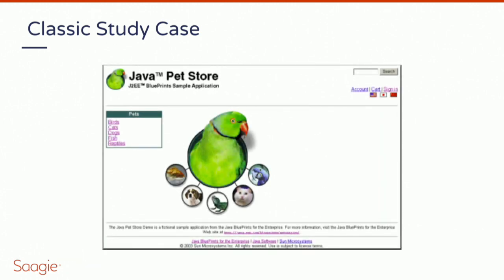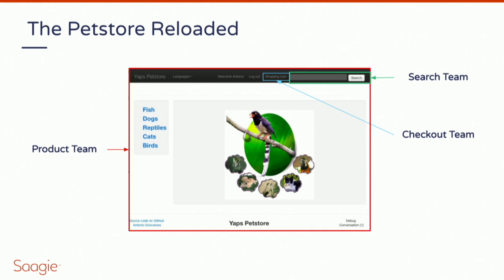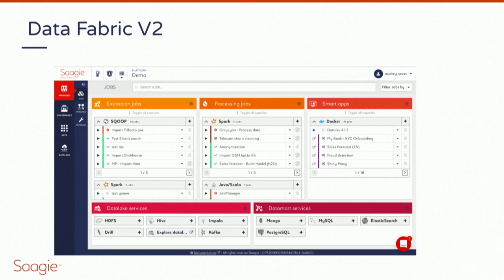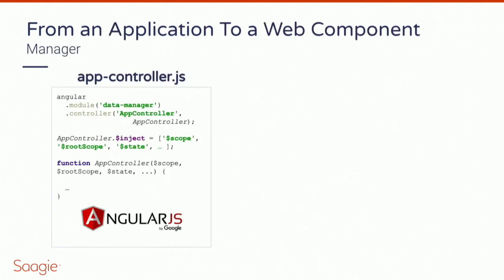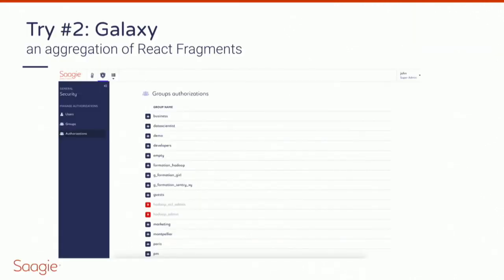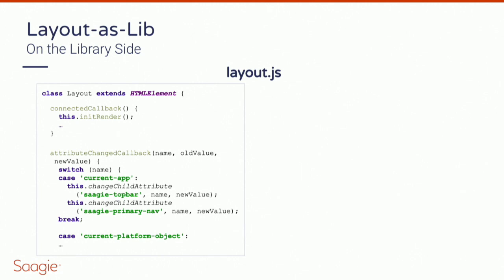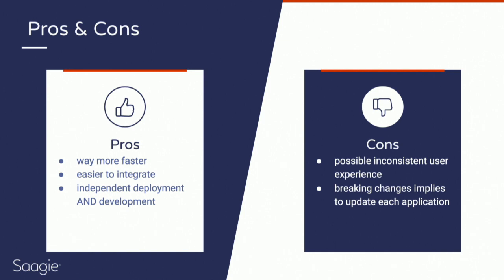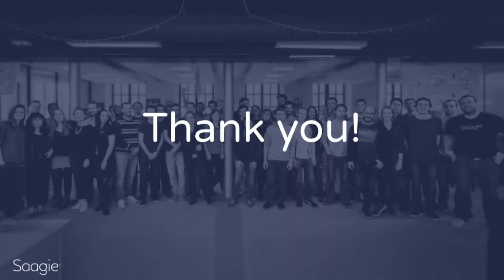Micro Frontend: the microservice puzzle extended to frontend by Audrey Neveu